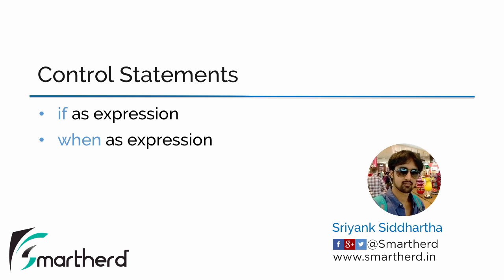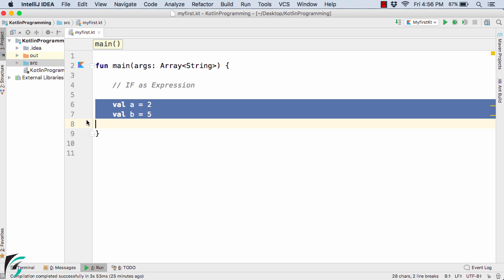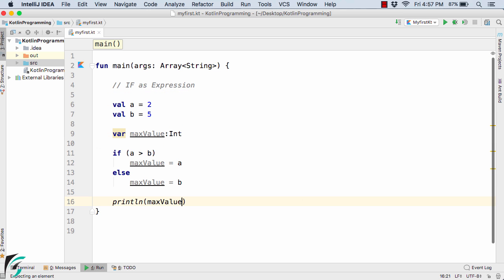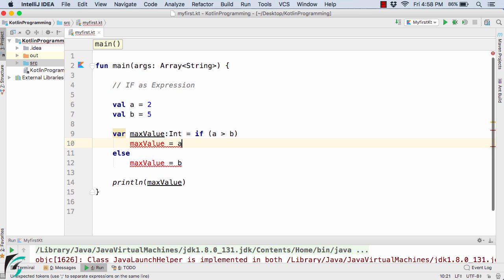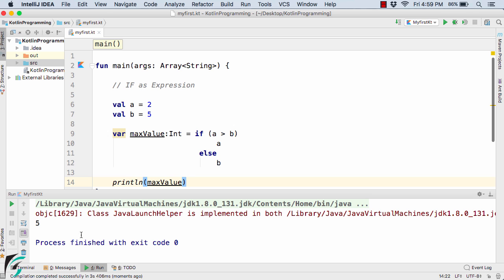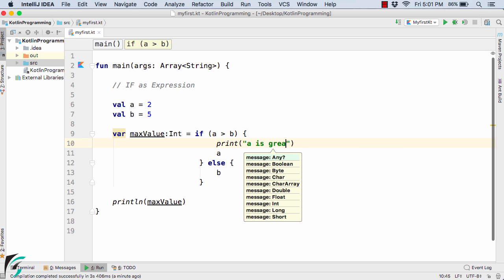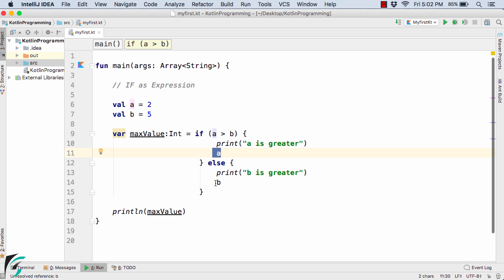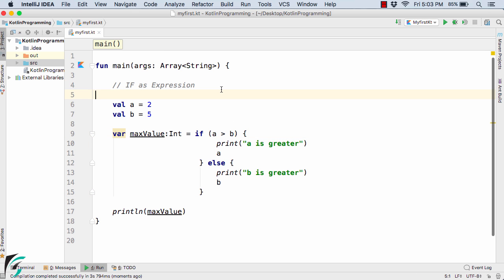Kotlin IF as Expression. Kotlin Tutorials for Android #5.1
Kotlin tutorial for beginners. We can use IF statements as EXPRESSION that returns a value. Lets explore it.